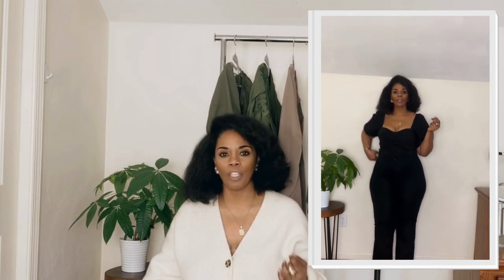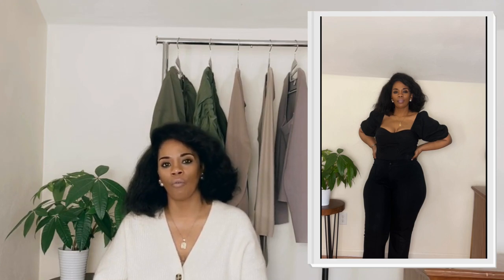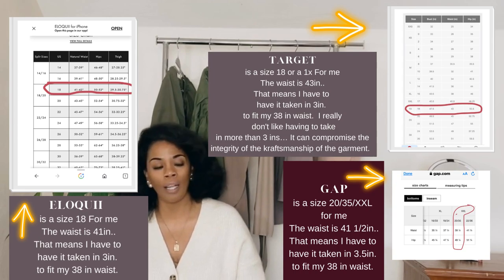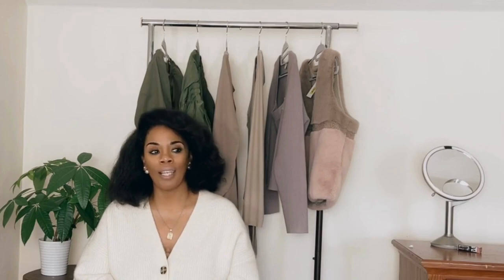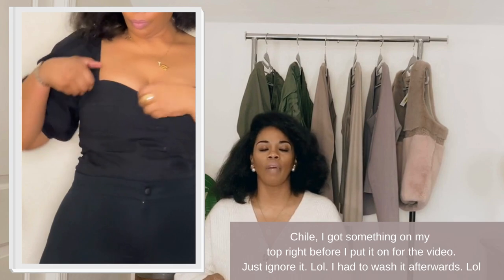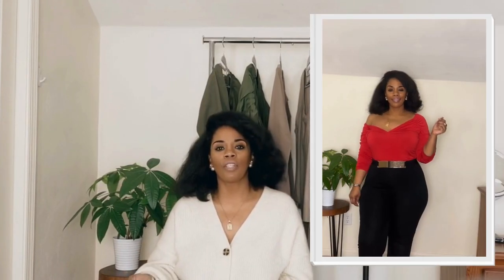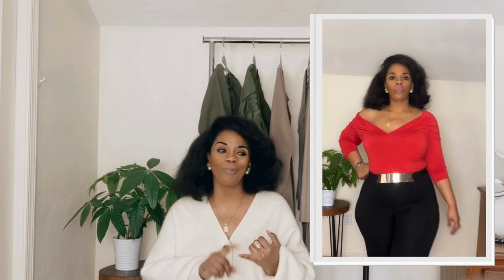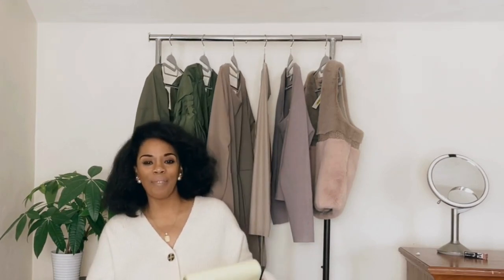2023 PLUS SIZE TRY ON HAUL I GAP & FASHION 2 FIGURE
BOOTCUT PANTS

🔹BLACK CORSET TOP

🔹RED OFF SHOULDER TOP

🔹2 PIECE SKIRT SET
🔹TOP

🔹OLIVE CORSET TOP

🔹CHUNKY KNIT SWEATER

🔹RED TROUSERS

🔹RED CORSET BLAZER (I LIKE THE BLACK VERSION TOO)

🔹BLACK TROUSERS

🔹BLACK CORSET BLAZER

♦️COCO CHANEL
🔹BODY WASH

🔹BODY CREAM

🔹FRAGRANCE (TOILETTE. THIS IS A POTENT FRAGRANCE. SO I WEAR THE TOILETTE LAYERED WITH OTHER PRODUCTS)